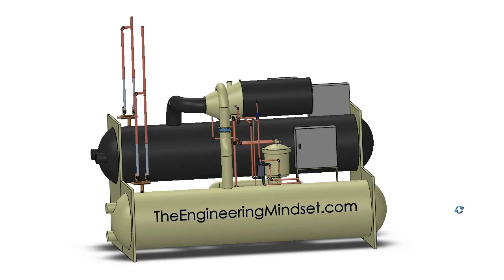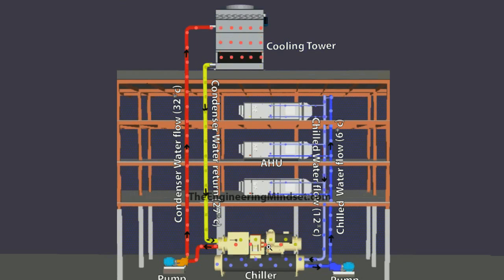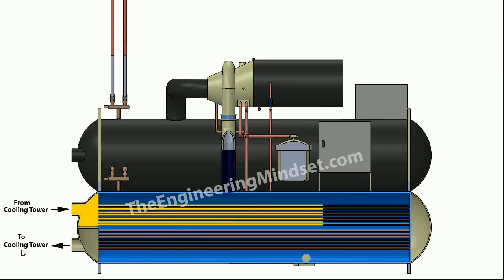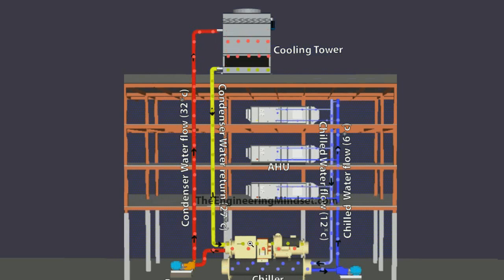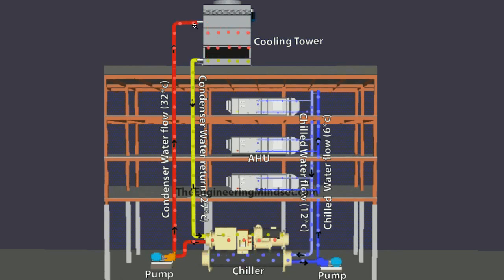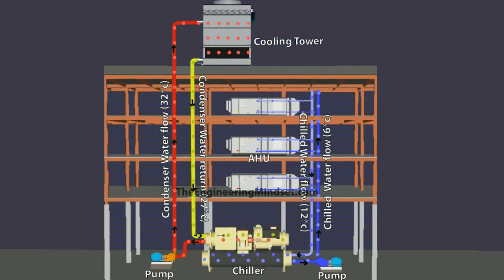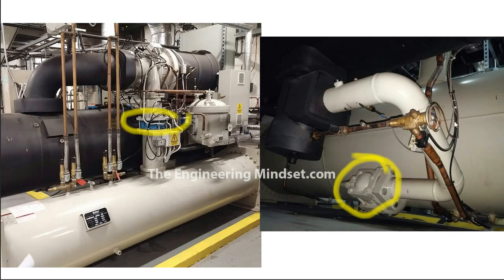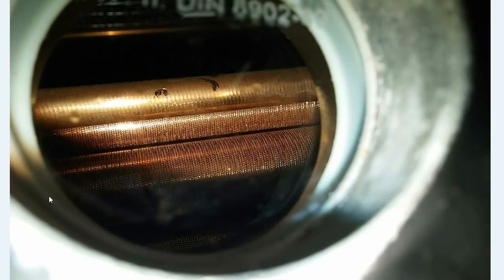🔧Chillers - Condensers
In this video we look inside the condenser of a chiller to learn how it works and how it operates in a HVAC system. We use 3D models, animations and real life photos to help you understand and learn HVAC engineering.